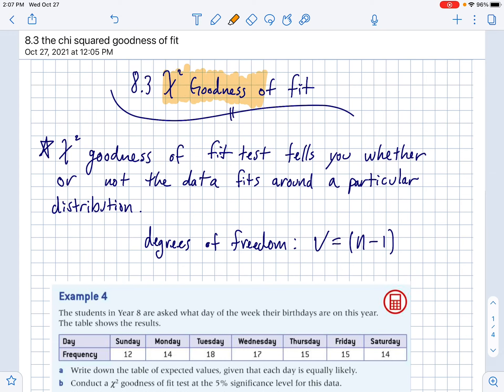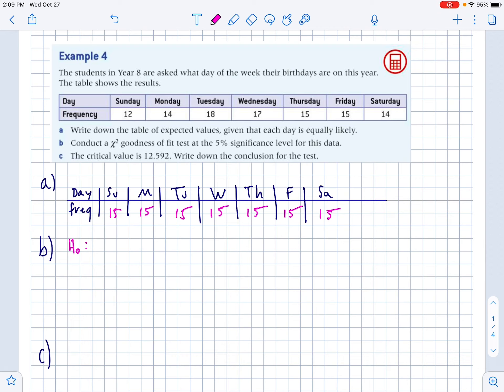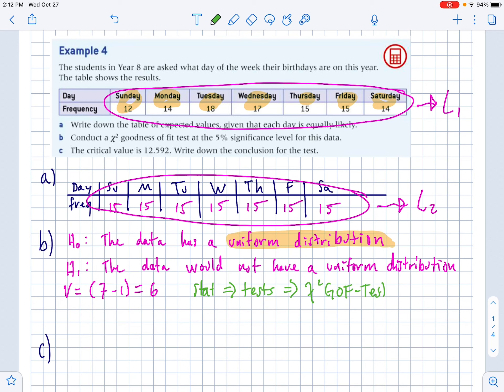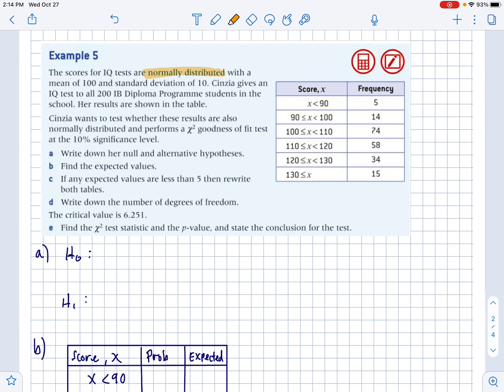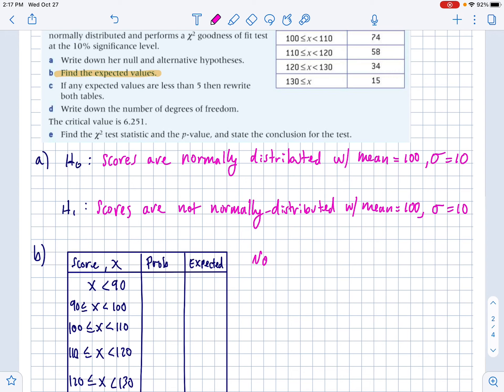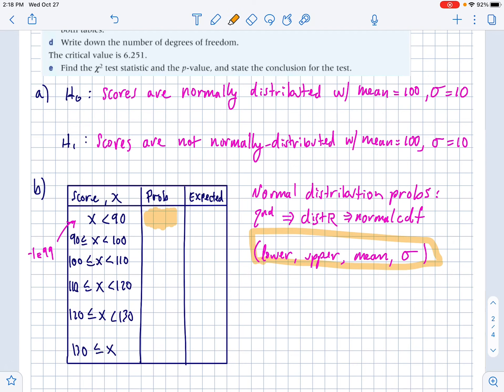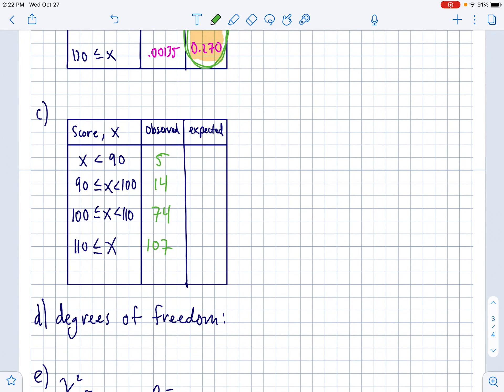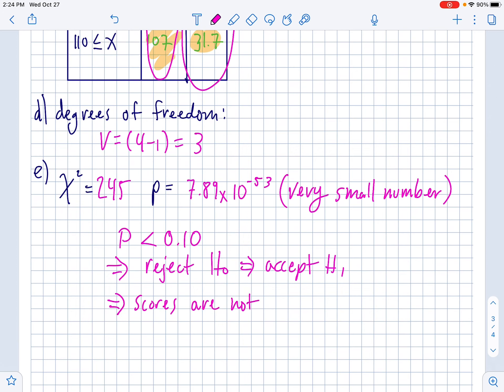IB AI SL chi squared goodness of fit test